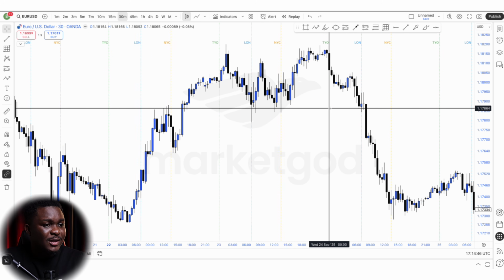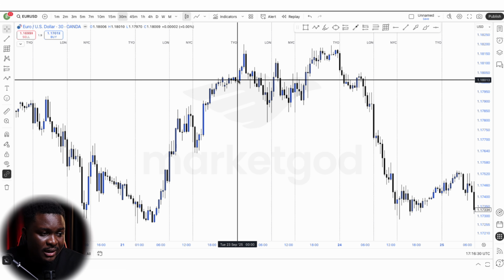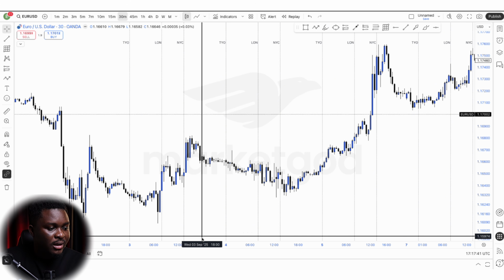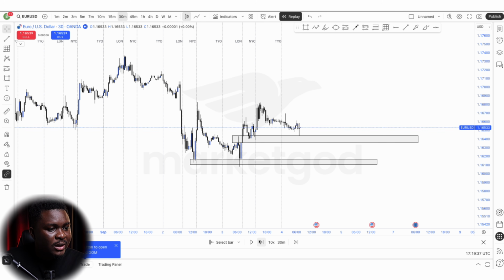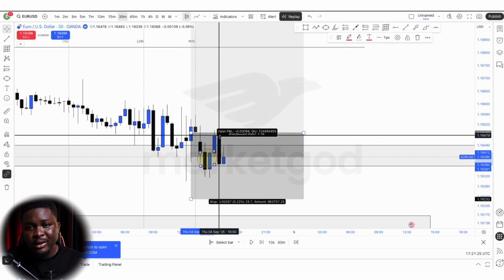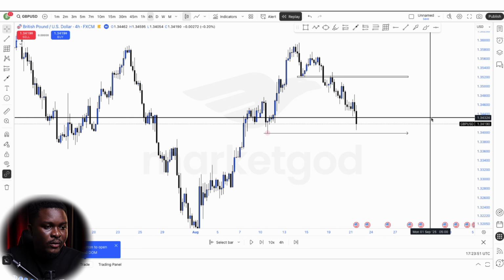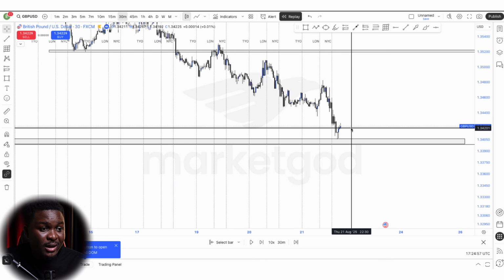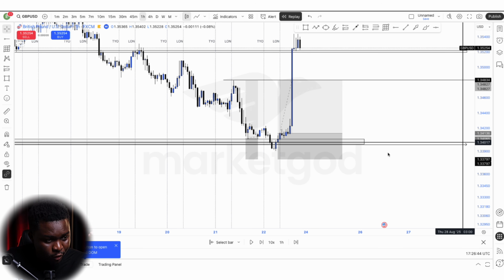The One Indicator I Actually Use in Forex Trading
PROP FIRMS:
Funding pips